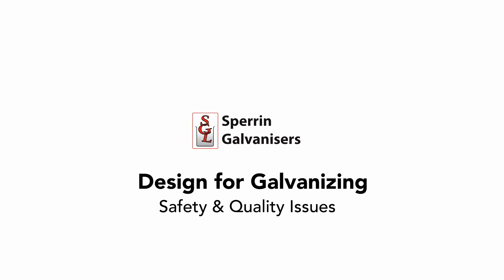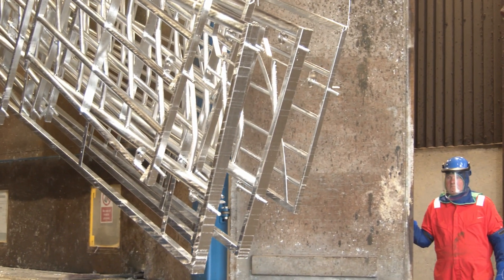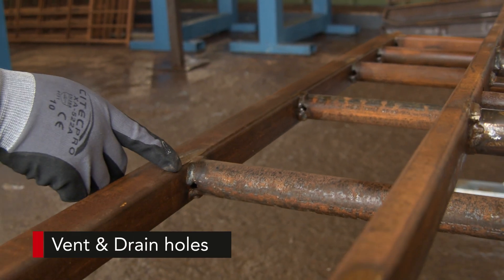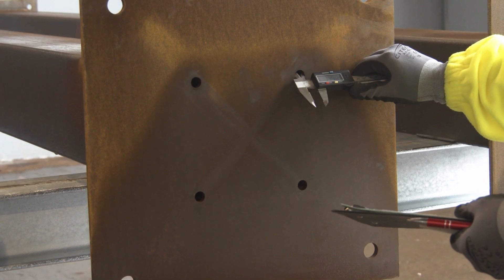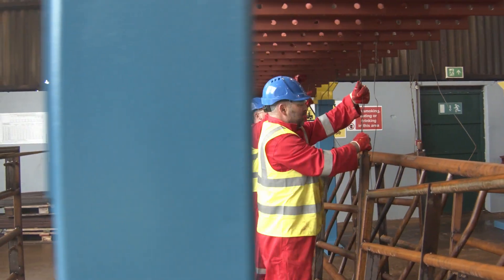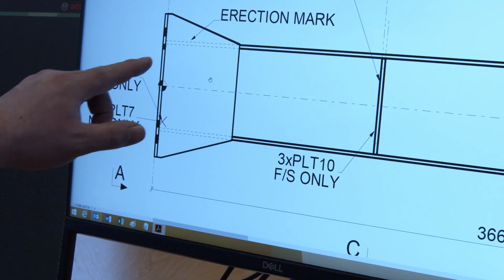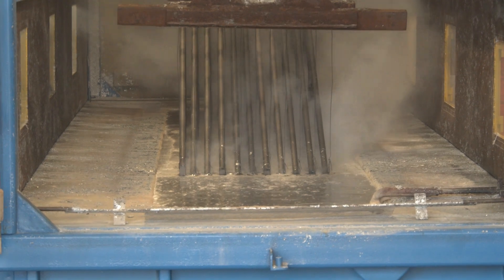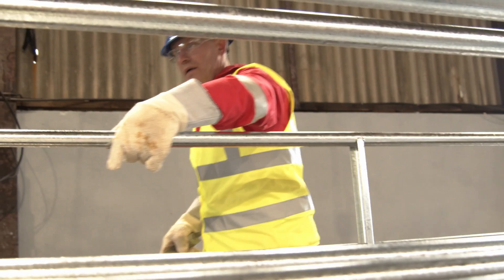Design For Hot Dip Galvanizing - Sperrin Galvanisers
Early consultation between galvanizer, fabricator, and designer is the key to obtaining the best results from the galvanizing process. Design features, which may aid the access and drainage of molten zinc, will improve the quality and appearance of the coating.

For complete protection, molten zinc must be able to flow freely to all surfaces of a fabrication. With hollow sections or where there are internal compartments, the galvanizing of the internal surfaces eliminates any danger of hidden corrosion during service.

General principles

1. Holes for venting and draining should be as large as possible. The minimum hole diameters are given in the table below.

2. Holes for venting and draining should be diagonally opposite to one another at the high point and low point of the fabrication as it is suspended for galvanizing. Very long hollow sections may require additional vent holes to aid drainage and to help produce a better surface finish.

3. With hollow sections sealed at the ends, holes should be provided, again diagonally opposite one another, as near as possible to the ends. In some cases it may be more economical to provide V or U-shaped notches in the ends, or to grind corners off rectangular hollow sections – these procedures provide ideal locations for venting and draining.

4. Where holes are provided in end plates or capping pieces, they should be placed diagonally opposite one another, off centre, and as near as possible to the wall of the member to which the end plate is connected.

5. Internal and external stiffeners, baffles, diaphragms, gussets etc., should have the corners cropped to aid the flow of molten zinc.

Where venting of hollow section is required, for a longer section (e.g. over 3m) there may be a need for additional or longer vent holes to help achieve the best possible surface finish. Advice should be sought from the galvanizer.

Holes that have been drilled for venting can be plugged, but this is mainly necessary for aesthetic reasons, because a galvanized coating covers all surfaces. If required, tapered aluminium or plastic plugs are available and will prevent undesirable ingress of water.